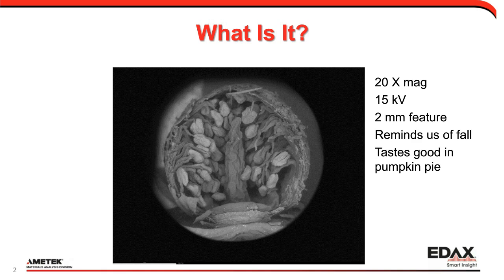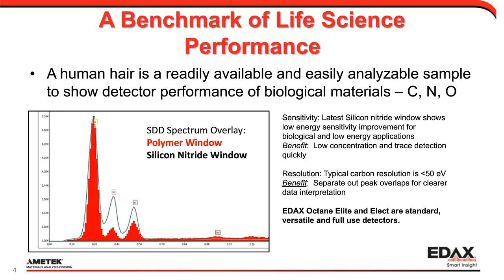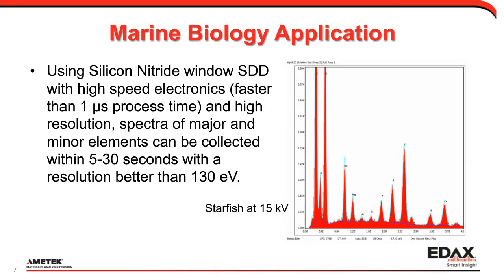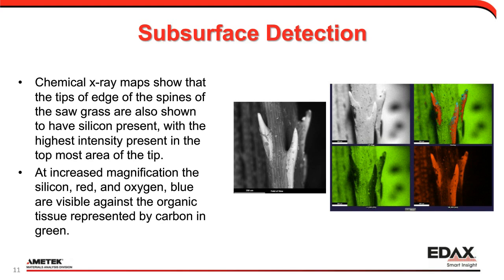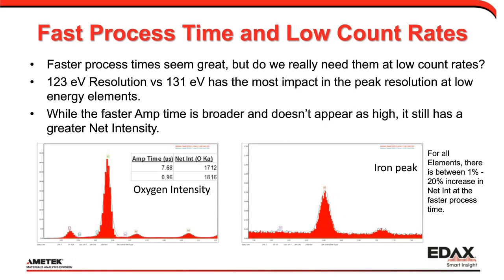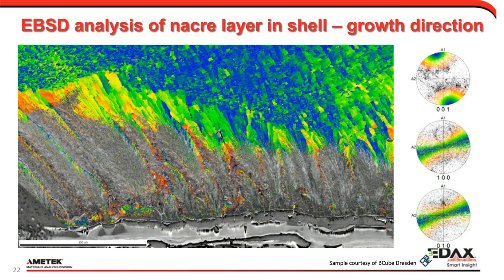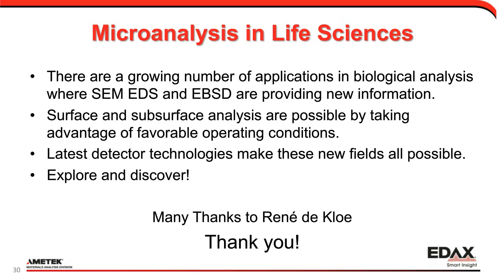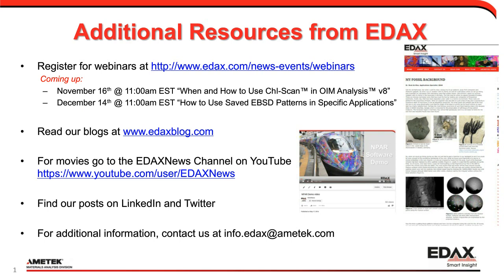How to Apply Microanalysis to the Life Sciences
The fields of biology and life sciences are growing at a tremendous pace, and there are a growing number of uses of applied microscopy and imaging in these disciplines. Microanalysis, however, is underutilized in these areas due to historical challenges in soft tissue sample analysis and EM operating conditions. Advancements in microanalysis technology such as fast detector collection and processing, paired with low vacuum or VP SEM modes have opened up some very interesting applications of microanalysis in the life sciences. In this webinar, we show a series of interesting EDS and EBSD examples ranging from metallic antioxidants in plant foods to marine biology EDS and EBSD studies. For those materials scientists joining in, we also explore the field of biomimetics, in which industry is following the elegant designs of biological organisms to manufacture optimal materials characteristics.